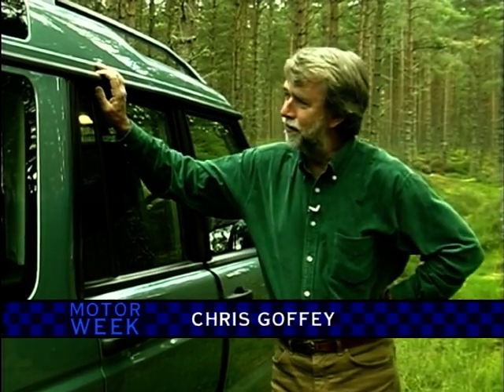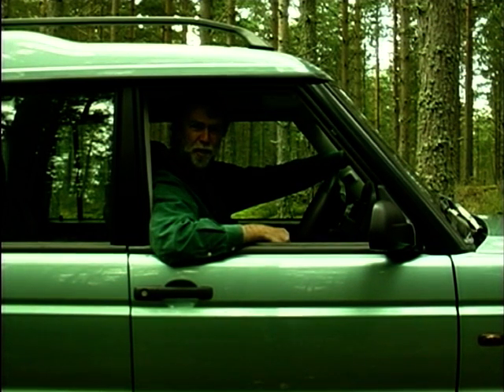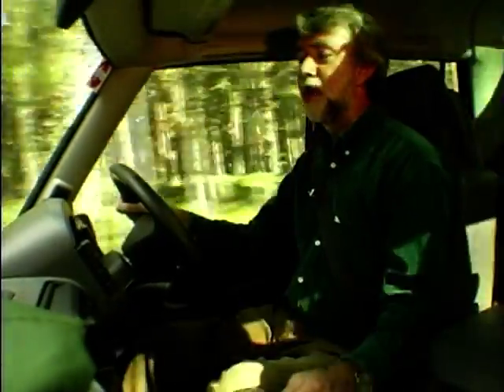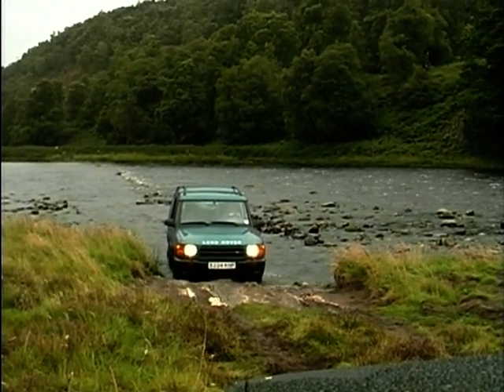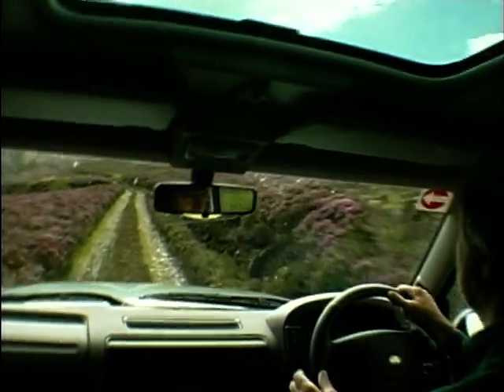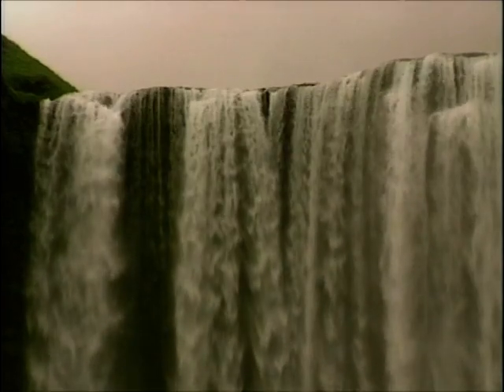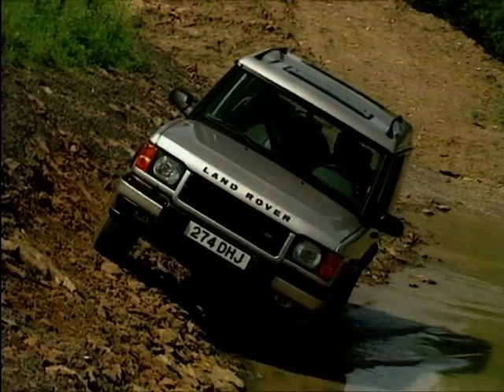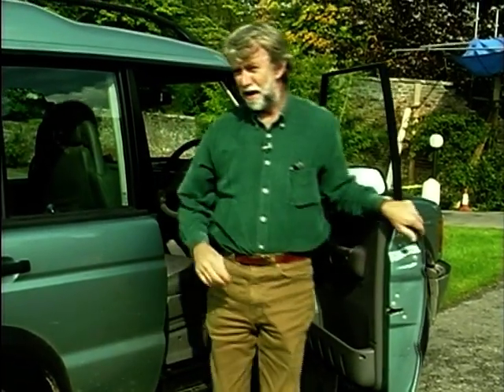Land Rover Discovery Review (1998)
Embark on an exciting journey as Chris Goffey delves into the captivating world of the 1998 Land Rover Discovery, unraveling its secrets, innovations, and the driving experience that sets it apart.

Get ready for a thrilling exploration of one of the most iconic vehicles in the automotive landscape!

Social Media